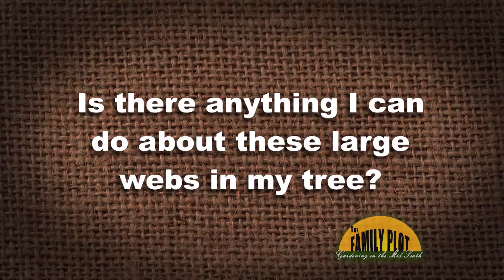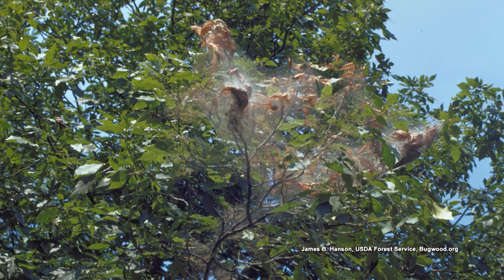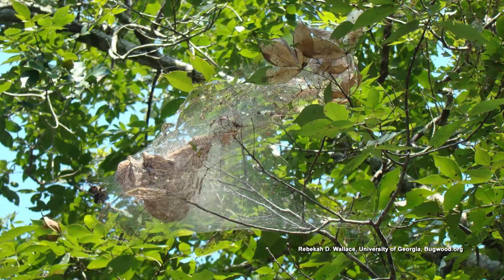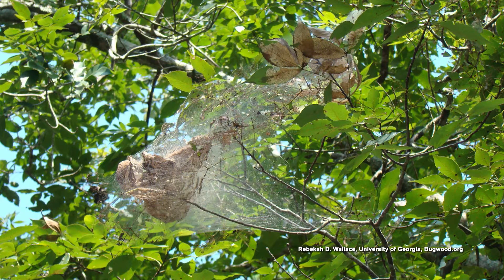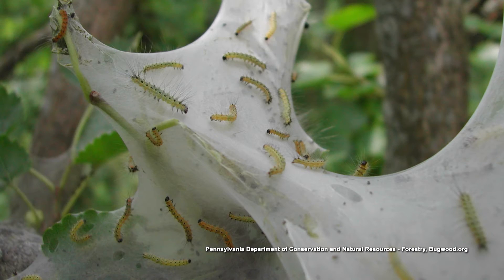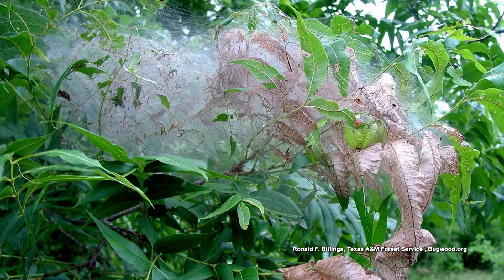Q&A - What can I do about the webs in my trees?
These webs are fall webworms. Certified Arborist Wes Hopper says that if they are not creating a nuisance leave them alone. The webworms are part of nature and predatory insects and birds feed on them. Believe it or not, they also can help the tree by removing some of the weight from a tree to help prevent limb breakage especially on pecan trees.